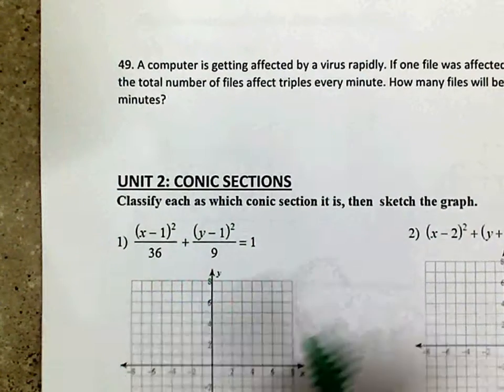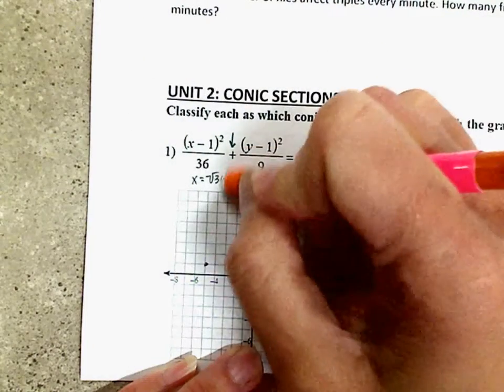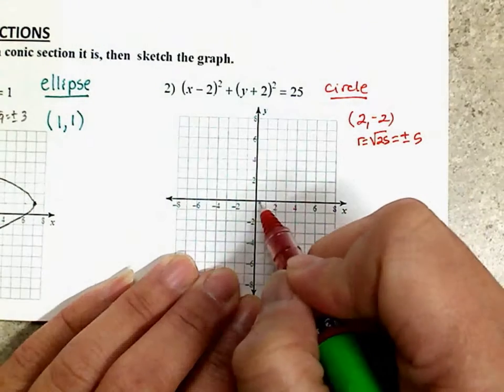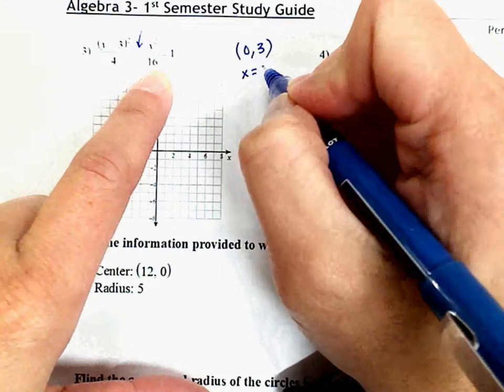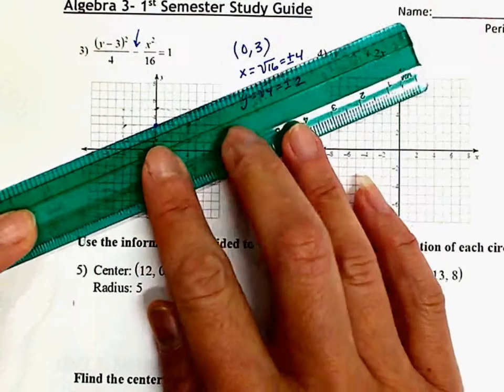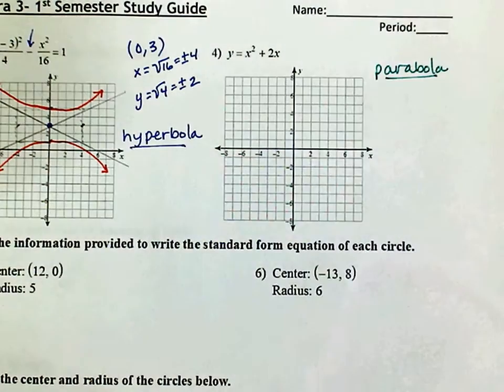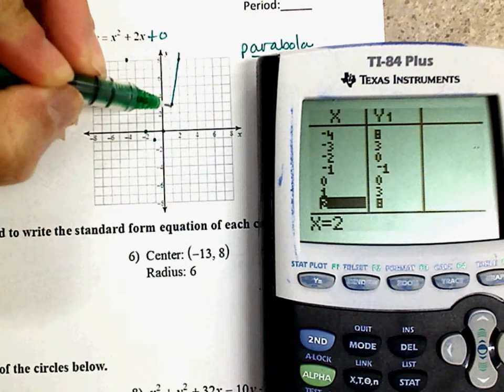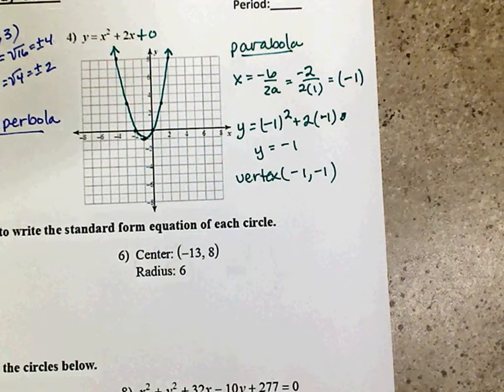Alg3 Sem Rev Conic Sections #1 to 4